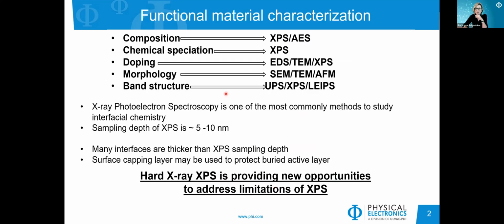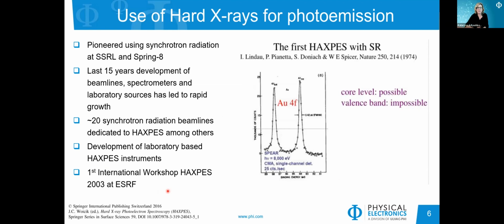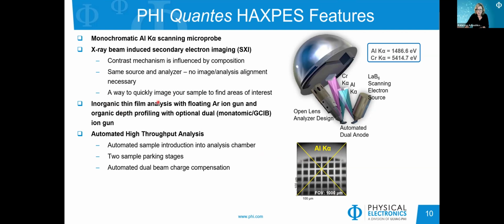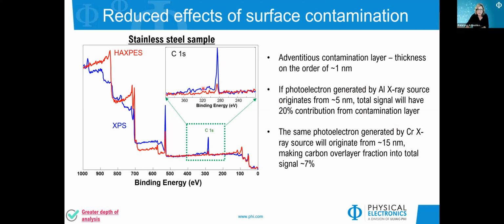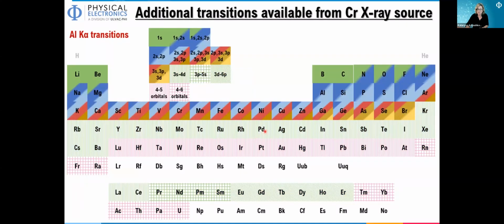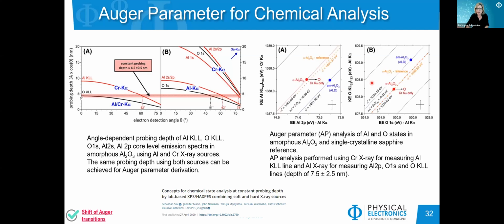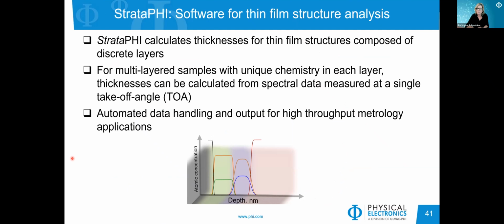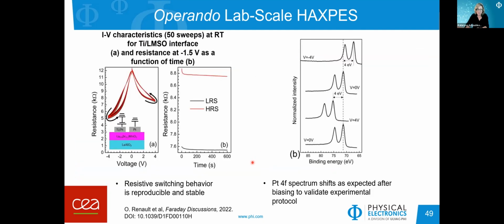PHI Webinar Series: Recent Developments and Applications of Lab-based HAXPES Using a PHI Quantes XPS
Recent developments on the PHI Quantes Scanning XPS/HAXPES Microprobe instrument, which utilizes both monochromatic aluminum (1486.6 eV) and monochromatic chromium (5414.8 eV) X-ray sources for XPS and HAXPES analysis.